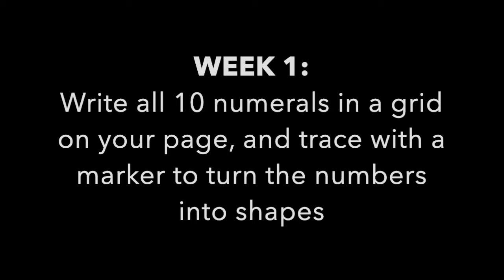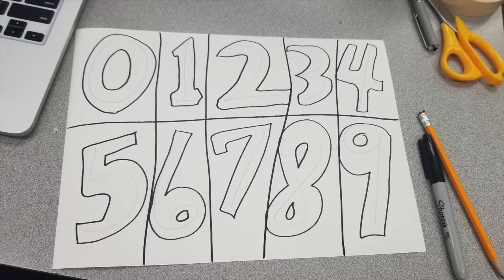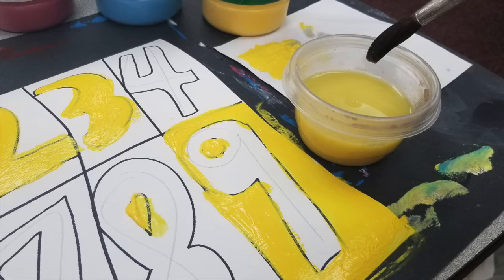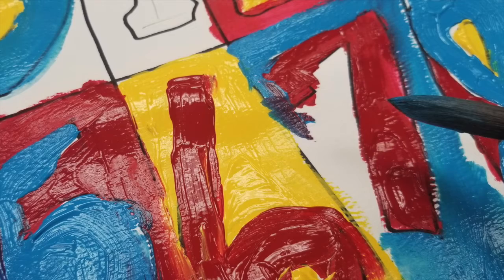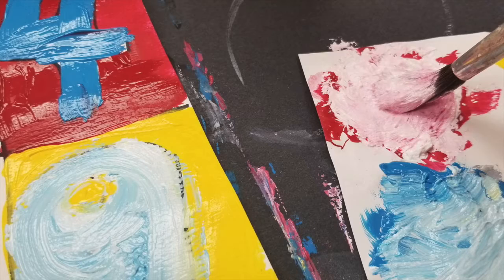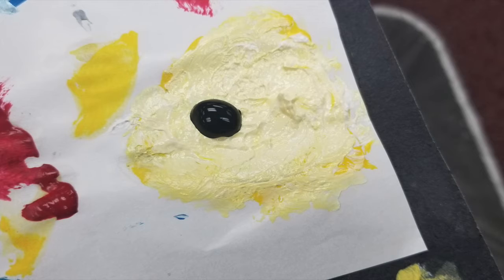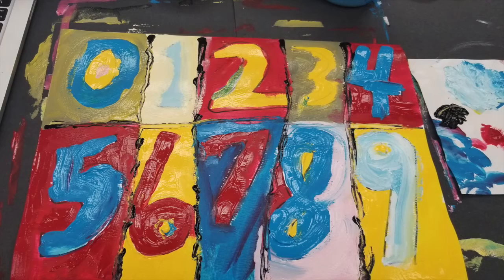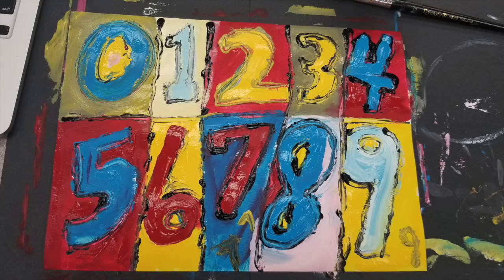ART PROJECT: Jasper Johns Numbers Painting: Weeks 1-2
Jasper Johns made art out of highly-recognizable imagery, like flags, targets, and NUMBERS! We are going to be inspired by his art and we will practice painting with primary colors while we learn about numbers, shapes, contrast, and the beauty made when accidents happen.
Note: My video program wasn't working this week, so the video is all images of stills. Not as exciting, but it gets the job done! If you have any questions or concerns, email or Inbox me. Thanks!